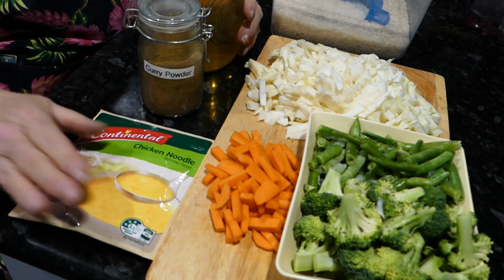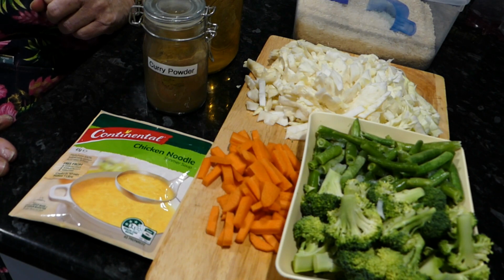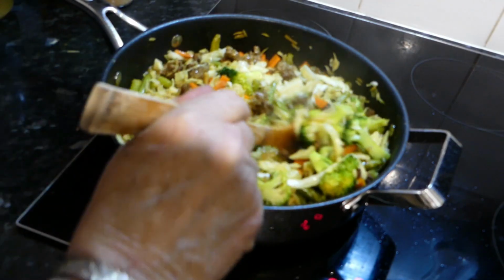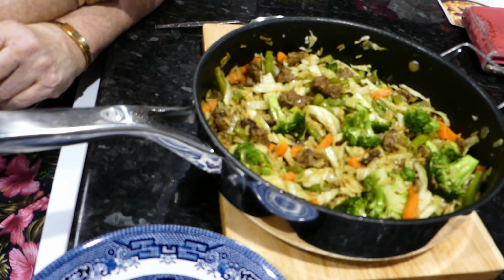My Mothers Chinese Chow Ming! 🥡🥡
Every time I make this recipe I remember when my own mother would teach me how to make it and the delight every time, I asked what's for tea she would reply Chinese Chow Ming, my ultimate favorite dish.
My own children would relish the dish and go back for 2nds or even 3rds ( If I made enough😀 ) Many years have passed since then and even now my 2 boys love to stay over for dinner if I cook this 😀😀 It's one of those foods that make my heart sing so I thought I would share this recipe and even when I'm long gone my children and grandchildren will have a visual guide to Grand Ma's Chinese Chow Ming! 😋😋👍

Chow Ming Recipe
Ingredients
500g Beef Mince
1 Cup Julianne Carrots
1 Cup Beans
1 Cup Broccoli Floret's
2 Cups Chopped Cabbage
1 Cup White Rice
1 Pct Continental Chicken Noodle Soup
2 Tsp Mild Curry
1 Qrt Chicken Broth
Olive Oil for frying
Method
In a high sided pan add 2 Tblsp oil, when hot add the rice and lightly fry till toasted or light brown, remove from pan to a separate bowl, add another light drizzle of oil and add the minced meat, cook till browned, add curry powder, chicken noodle soup and stock to a small jug and mix to stir out the lumps, pour into pan and add beans, carrots, broccoli, rice and more stock, cover, when vegies are almost ell dente ( almost cooked) add the cabbage and more stock if needed so it doesn't burn but not enough to make it sloppy and mix in well, cover, cook on low another few minutes or till the rice is done.

Kym's Homestead
Mailing Address
Kym's Homestead
Mildura, Vic, 3500
Australia